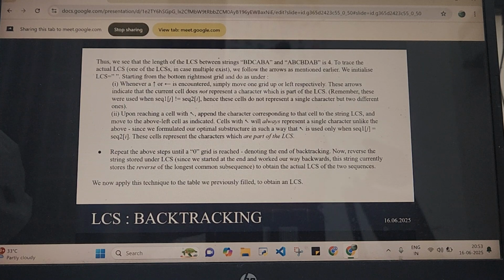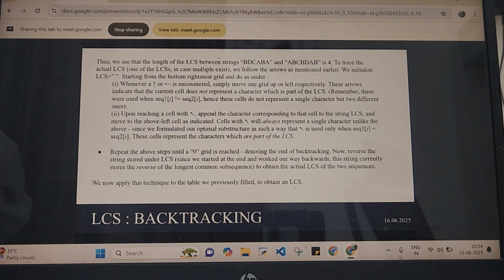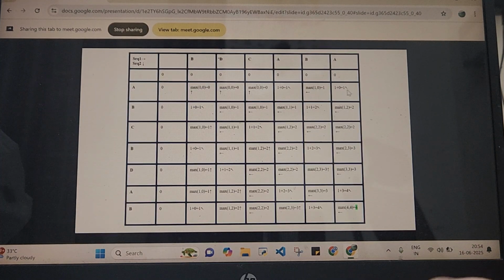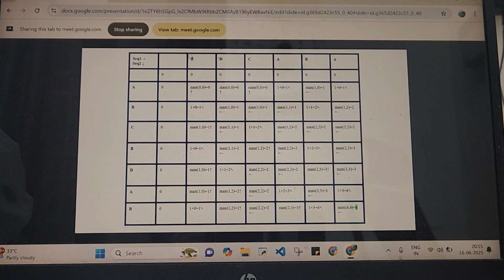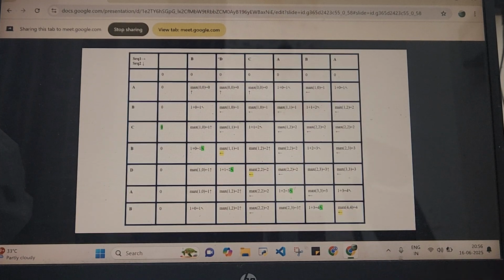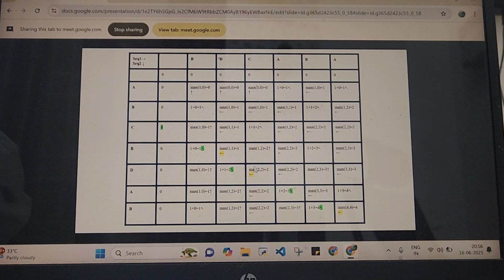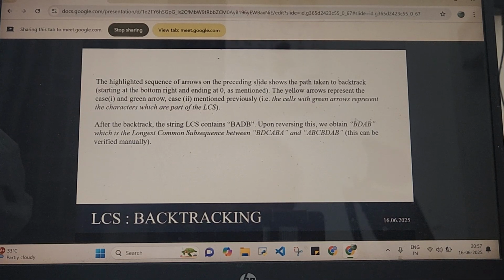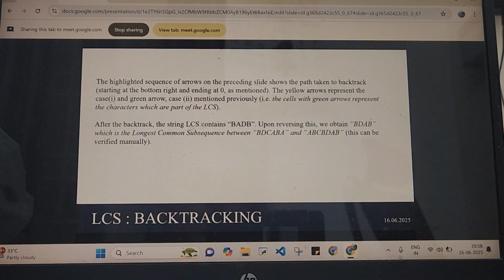DAA • DP • LCS • Example - Backtracking • Part 2 of 2